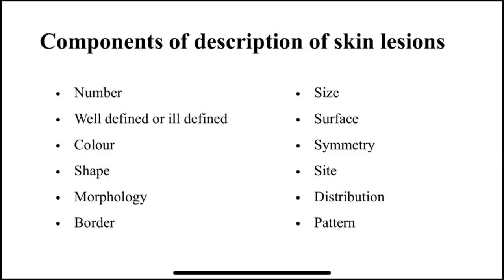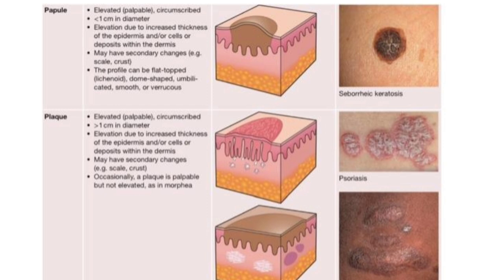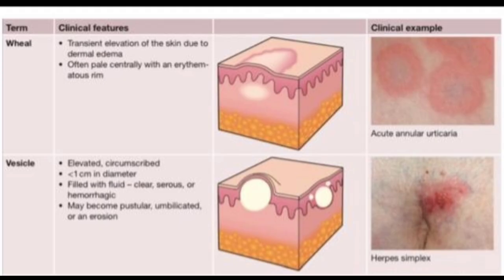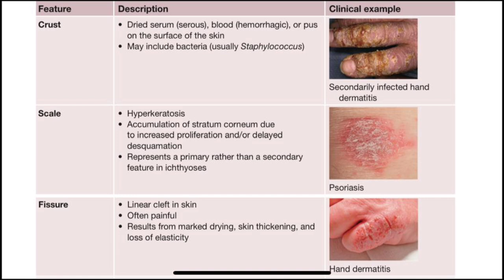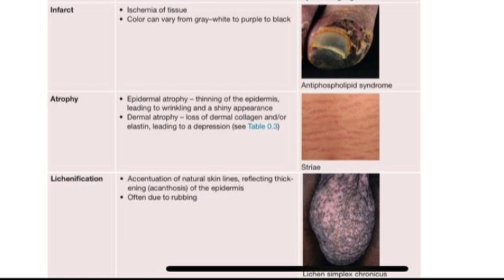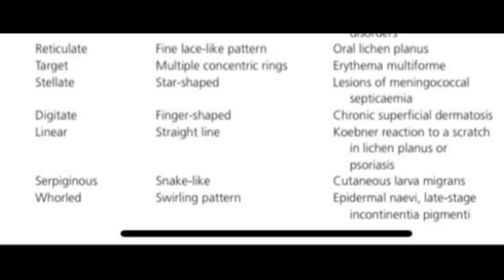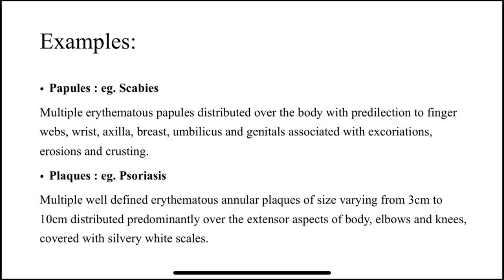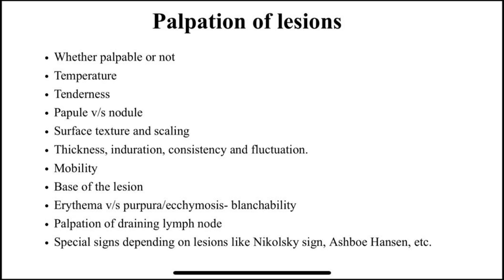Dermatology : Cutaneous examination